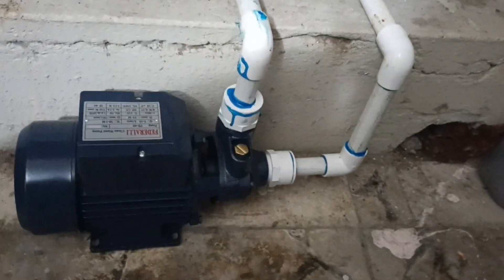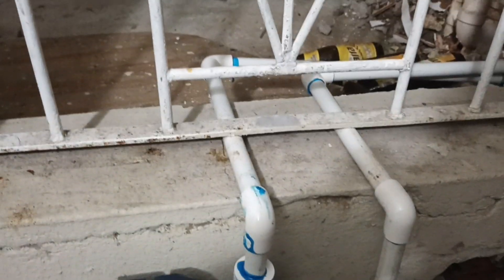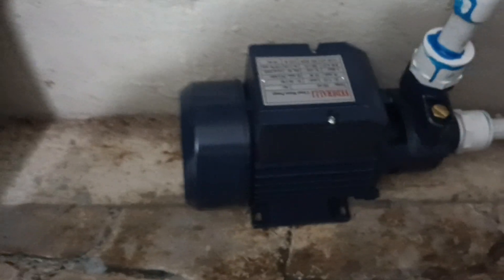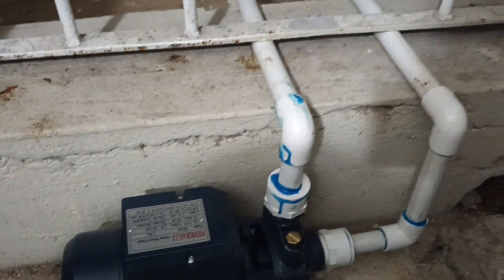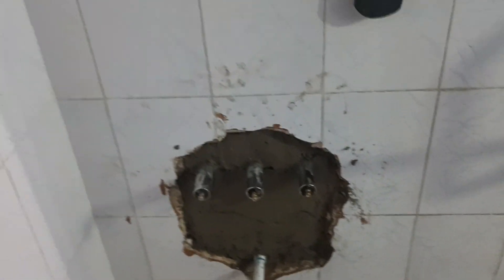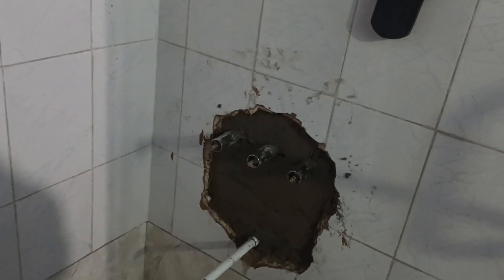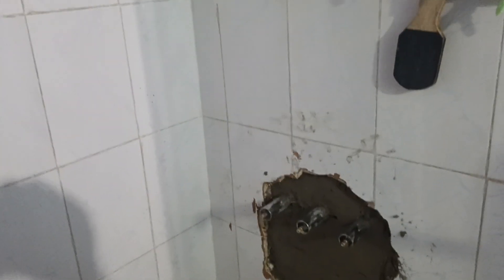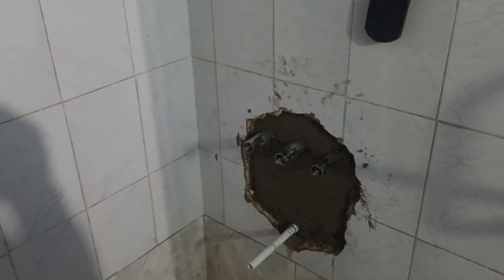installation of water pump and sayco shower mixer